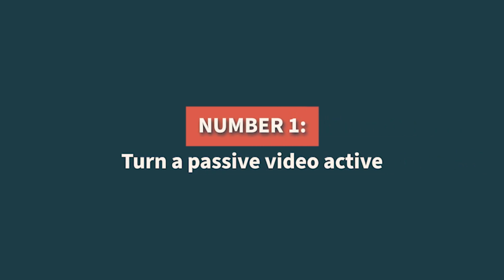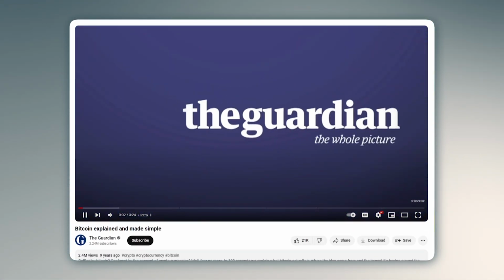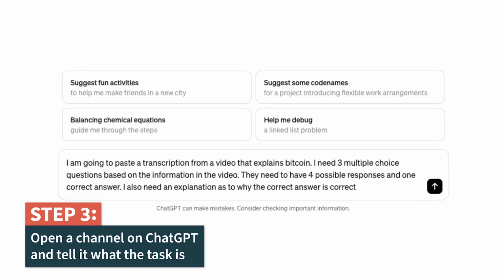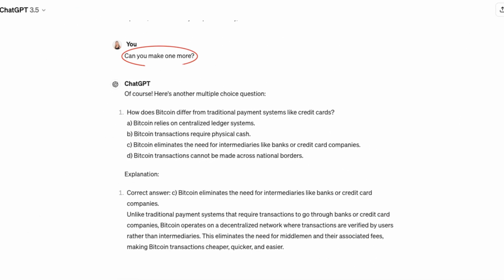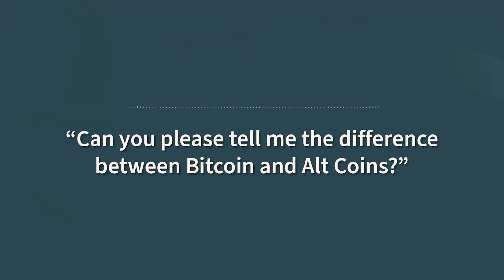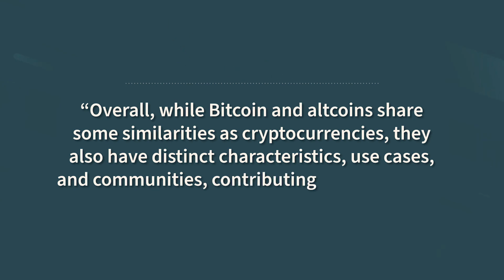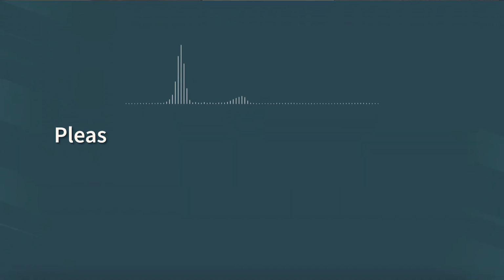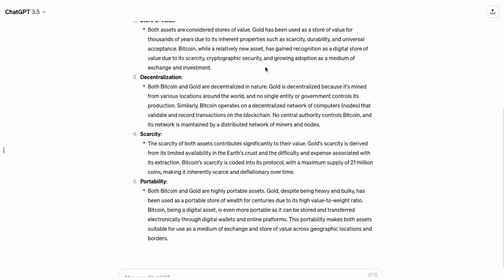Learning Design & Instructional Design powered by AI Large Language Models (LLMs)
Now that the initial hype around AI Large Language Models (LLMs) like Chat GPT has settled, it's the perfect time to share some super practical ways of using them. In this video, I'll reveal the top three methods my team and I use AI to power our learning design and instructional design processes.

Please drop your number one takeaway or any questions in the comments below.

--- Related Content —
Students, AI and plagiarism: How much should we care?!

Timestamps:
00:00 Intro
00:50 Turn a passive video active
2:25 Write an introduction paragraph to a teaching concept
3:30 Turn slide ‘notes’ points into a paragraph